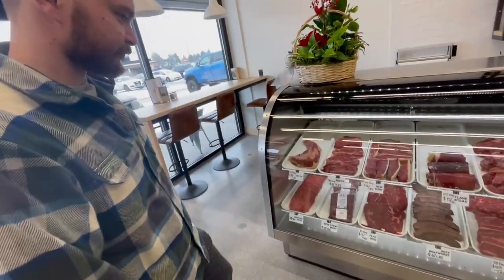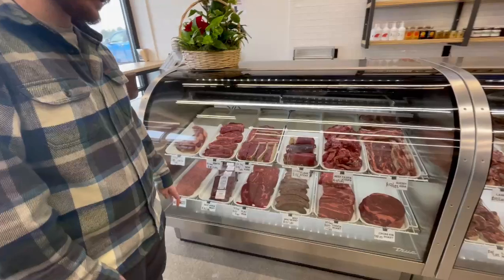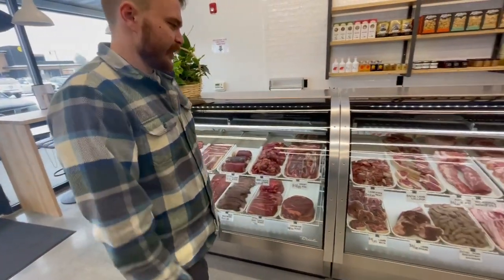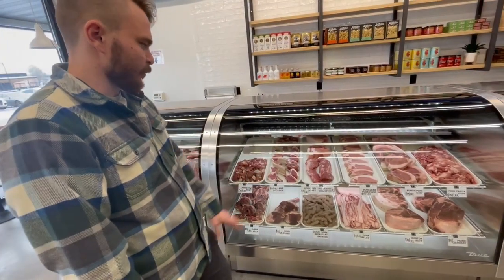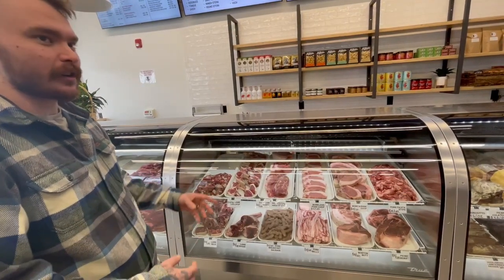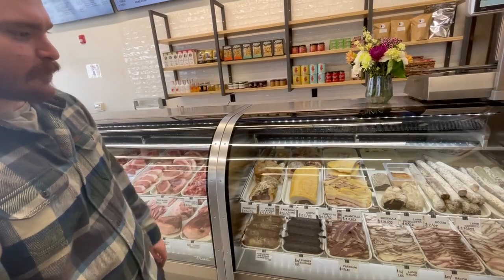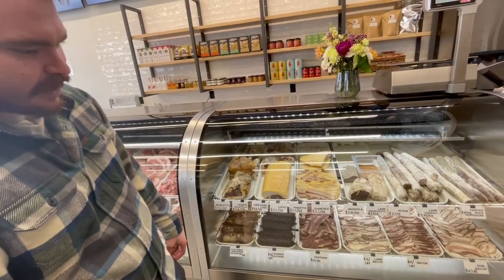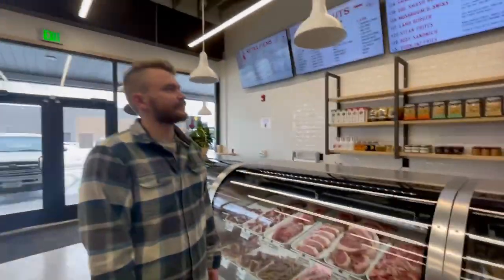Double K Ranch Deli